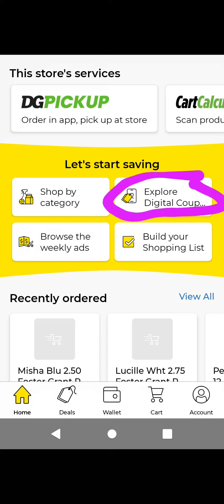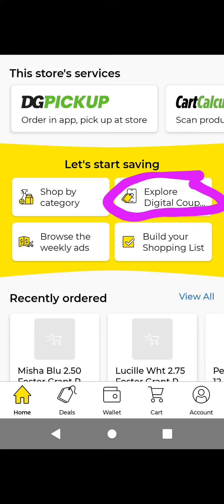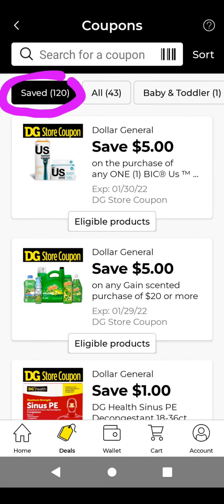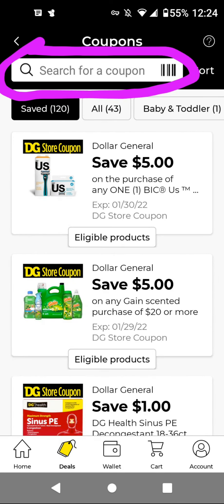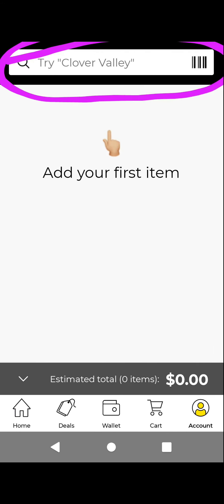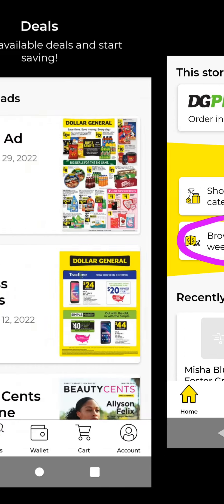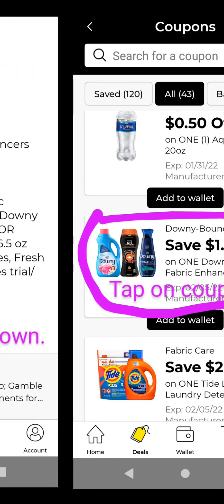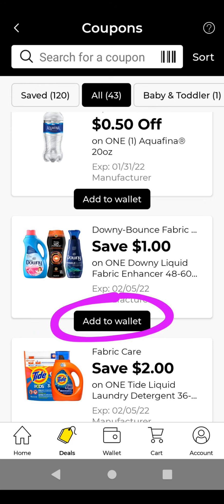Dollar General How to Use the App? Updated Version!